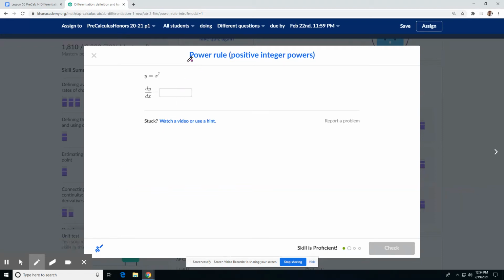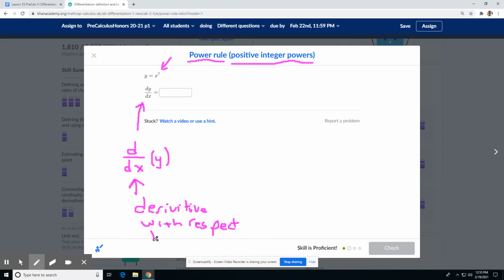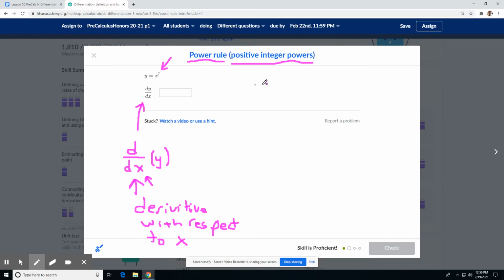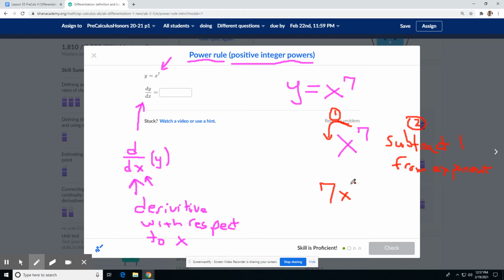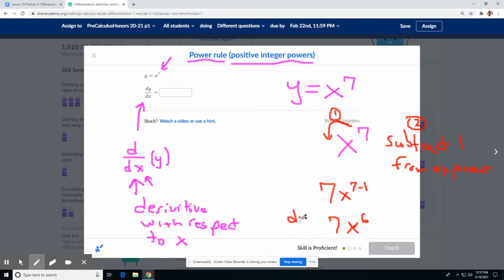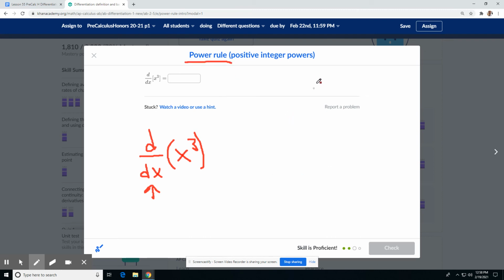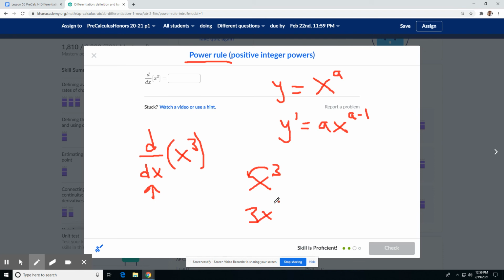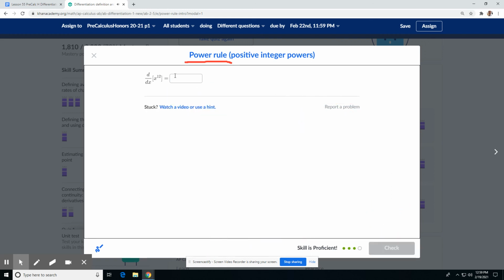L55a PreCalH Power rule (positive integer powers)